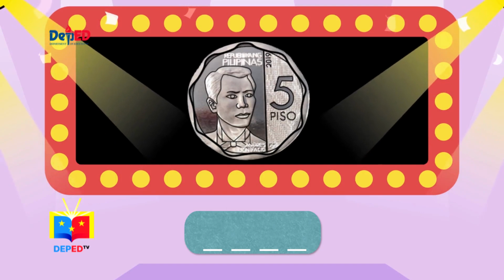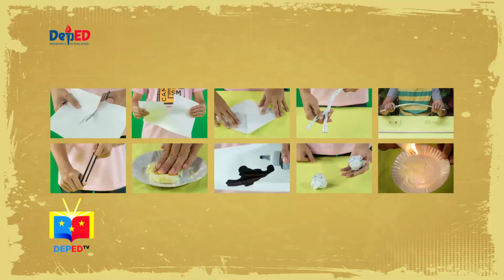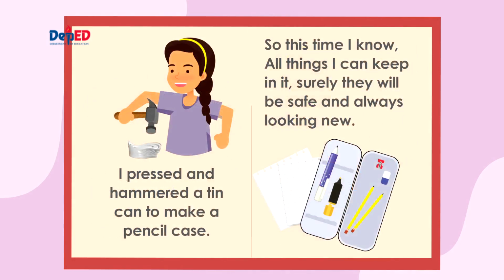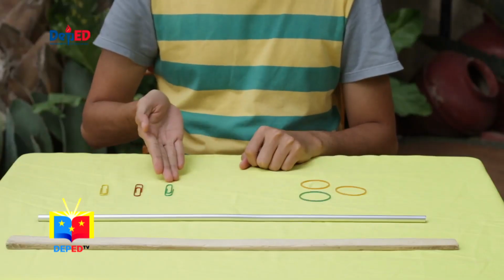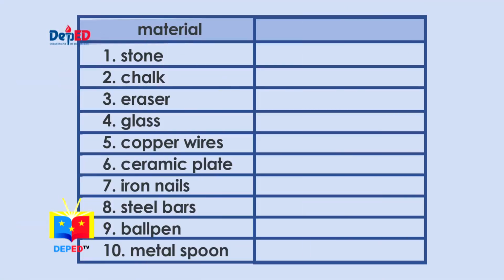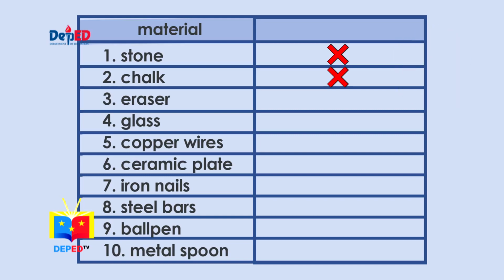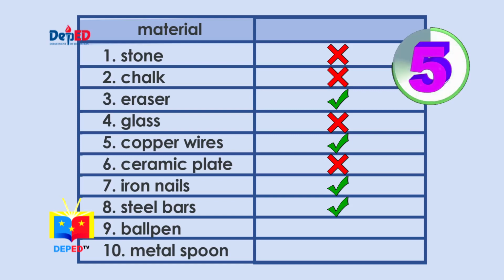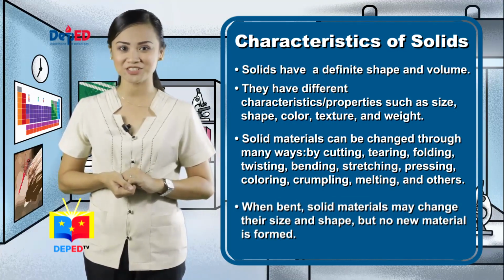Grade 4 Science Q1 Ep3 Changes in Solid Materials When They are Bent